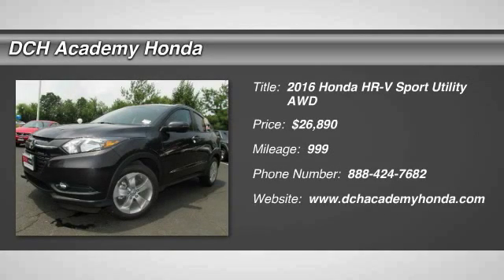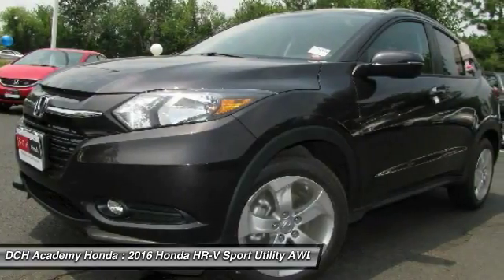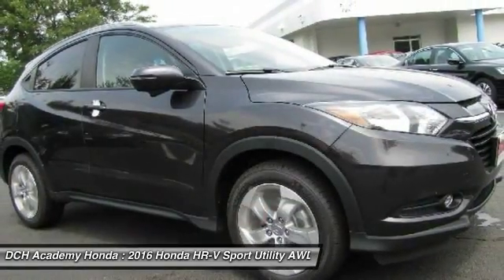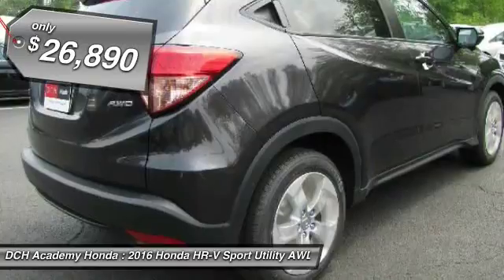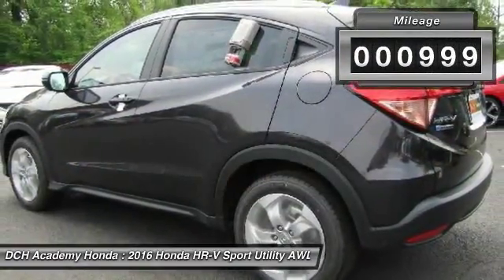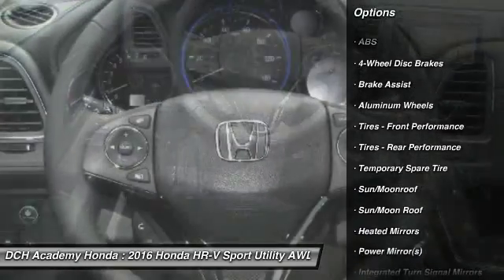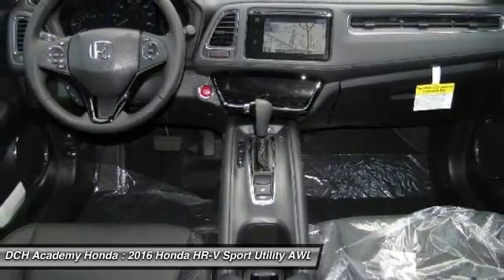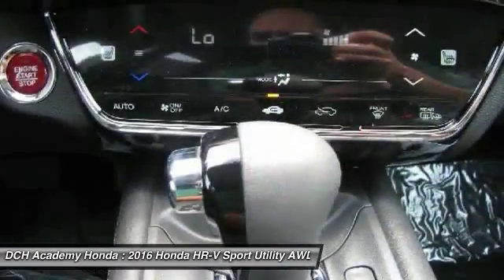2016 Honda HR-V AH61869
2016 HONDA HR-V Old Bridge, NJ
Stock# AH61869

BACK-UP CAMERA, ALL WHEEL DRIVE, LEATHER, NAVIGATION, BLUETOOTH, MOONROOF, MP3 Player, KEYLESS ENTRY, 32 MPG Highway, SAT RADIO, ALLOY WHEELS! The all-new Honda HR-V is a crossover with style and versatility. Sitting on 17 inch alloy wheels seating for 5 is available or up to 58.8 cu-ft of cargo space is available. Powered by a 141 horsepower 1.8L engine with a 6-speed manual transmission or a CVT which comes with front-wheel drive or all-wheel drive. 3 configurations allow you to store cargo including folding down the magic seat, folding down the passenger side seat, or folding up the rear seat for vertical space. Available HondaLink Next Generation allows you to touch, pinch and swipe through music, podcasts and more. All you need is a compatible smartphone. The available 7-inch touch screen makes it easy to access music, podcasts and more. Bluetooth HandsFreeLink allows you to connect calls without taking your hands off the wheel while the SMS text message function allows you receive text messages and have them read aloud. Available Honda Satellite-Linked Navigation System with Voice Recognition will keep you from getting lost. With Honda LaneWatch you can signal right to display live video from a camera on your passenger-side mirror. The Multi-Angle Rearview Camera allows you to get a better view of what's behind you with three different angles: normal, top-down and wide.